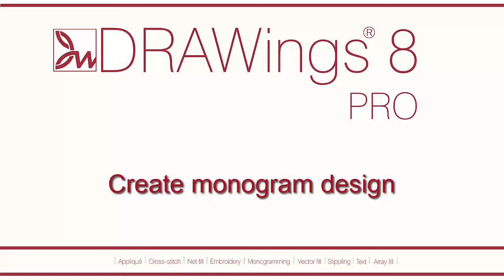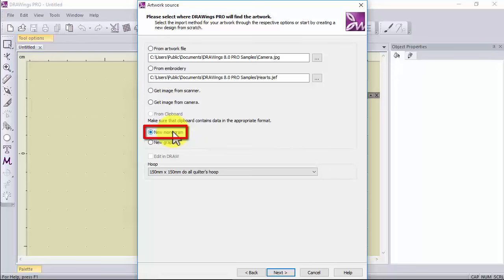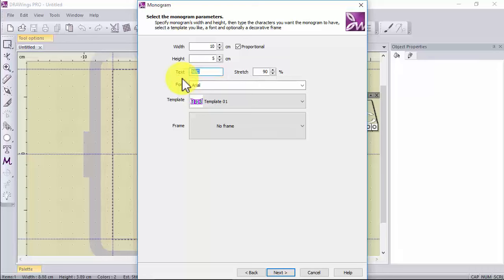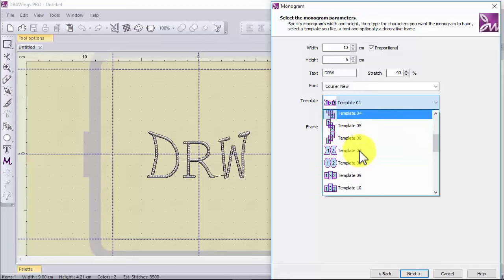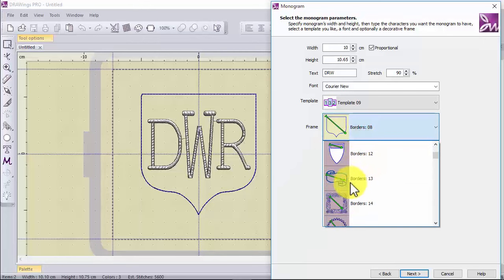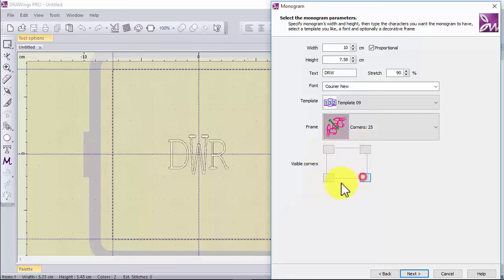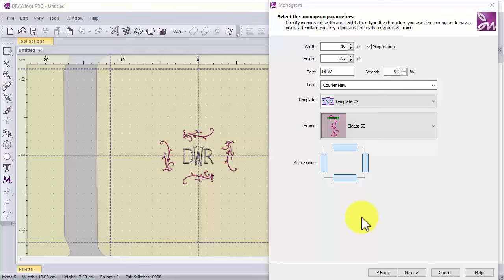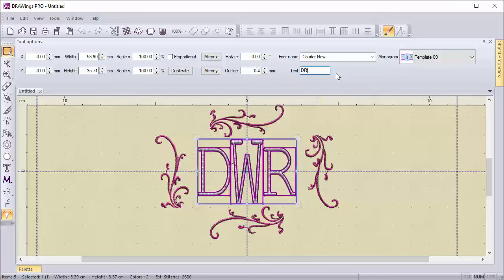Create monogram design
In this video we will show you how to create a monogram design using the startup wizard.